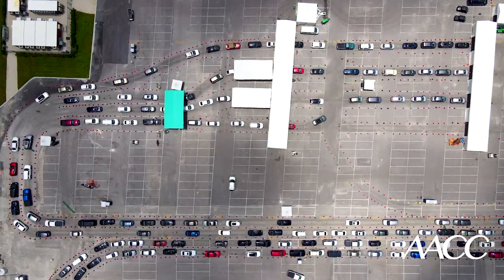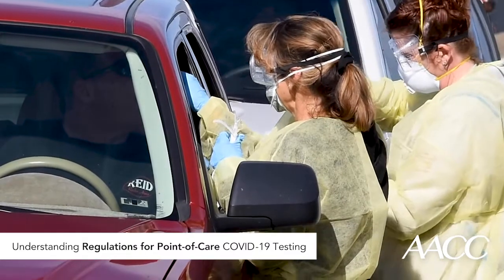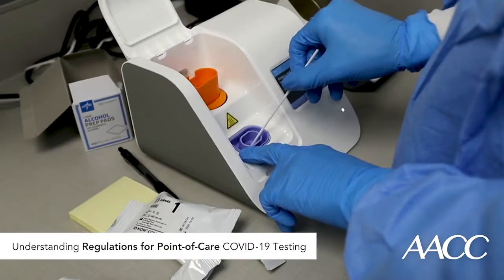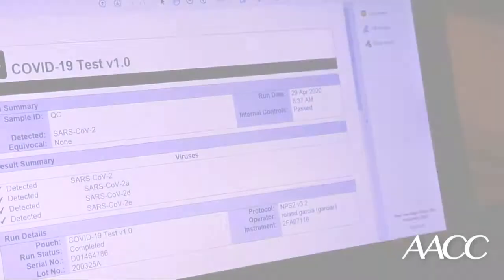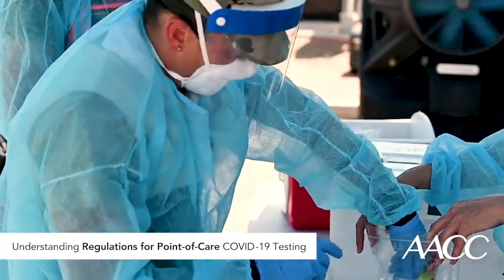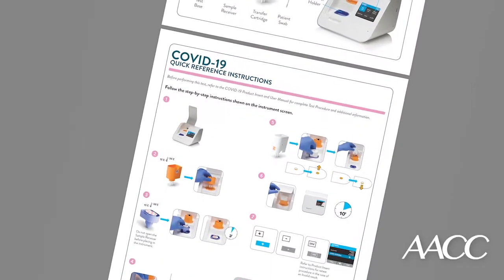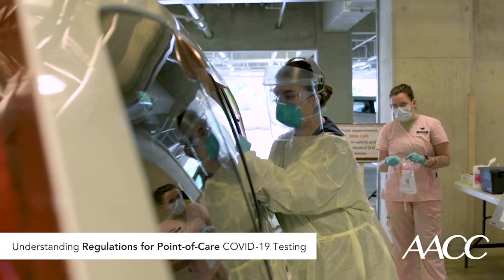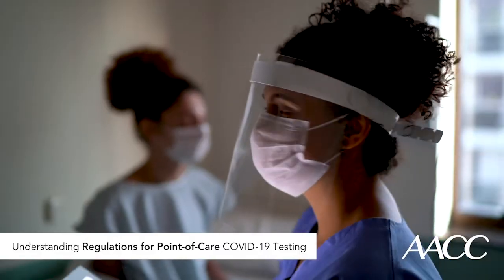Understanding Regulations for Point-of-Care COVID-19 Testing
If as a physician you are planning to adopt point-of-care COVID-19 testing in your office, take a few minutes to brush up on how to avoid both regulatory and quality pitfalls with these tests.